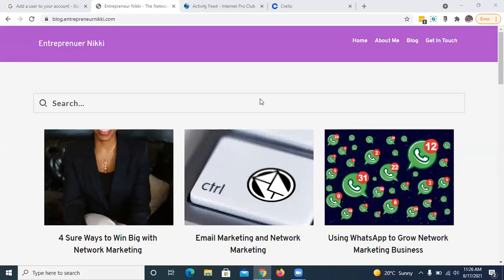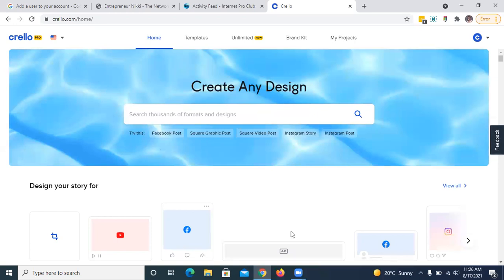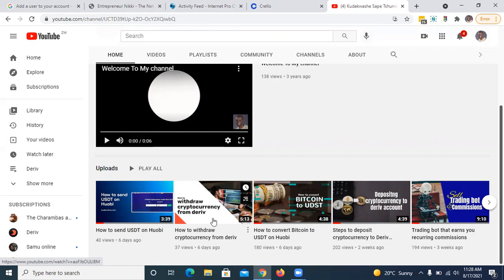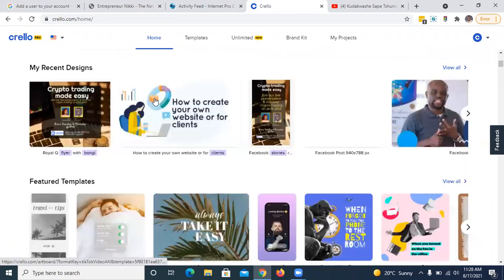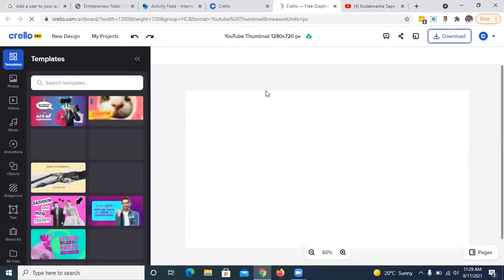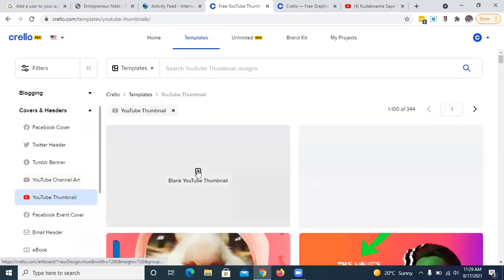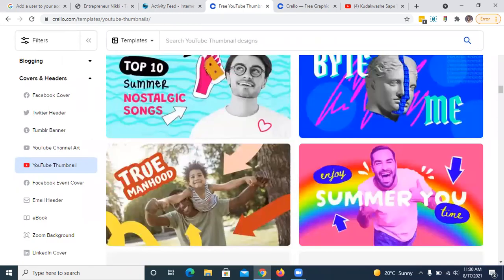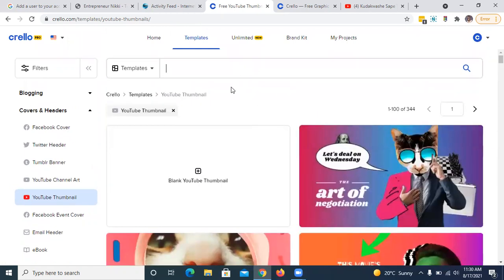How to create thumbnails with crello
Graphic design is all about paying attention to details. For this you need to create a lot of thumbnails and screenshots, and Crello is an app that will help you in this process. Crello allows you to create thumbnails, edit them and then share them with your team or clients. Crello is one of the most advanced tools available on the market today, and it is free to use. You can also download your creations in PNG format, which is also a lot more flexible than GIF. Crello is available on both Android and iOS platforms, so you can create thumbnails on the go and share them with your team. Crello has a lot of useful features that you can use for designing thumbnails and screenshots. For example, you can select the area you want to include on the thumbnail, crop it, add text, change the color schemes, add filters and much more. Crello is free to use, has an intuitive interface and works pretty fast. It is a great tool that will help you take your graphic designs to the next level.